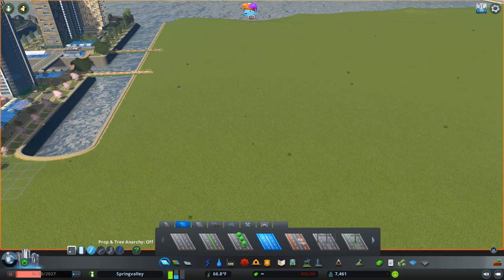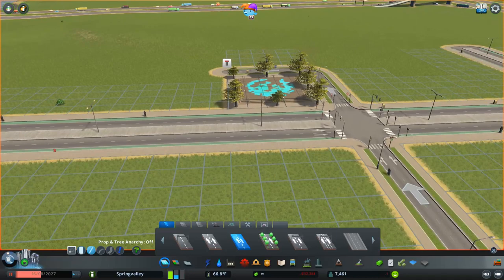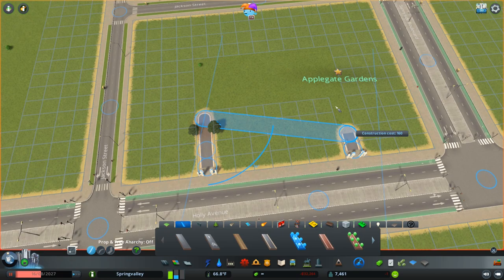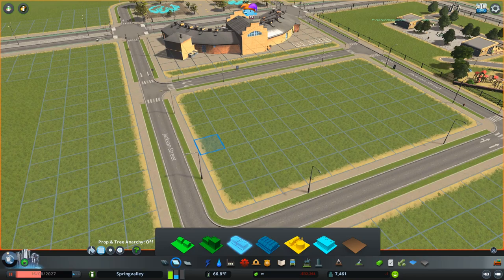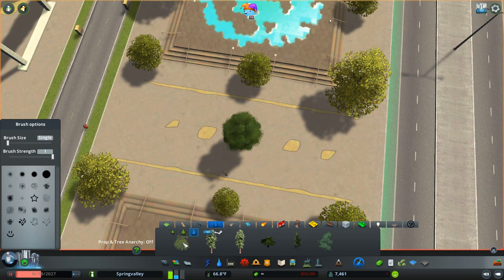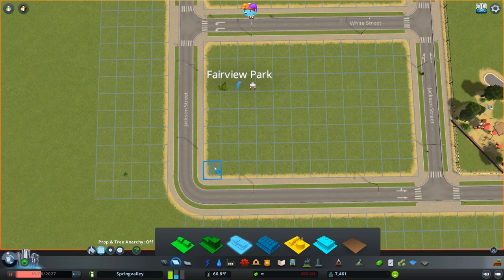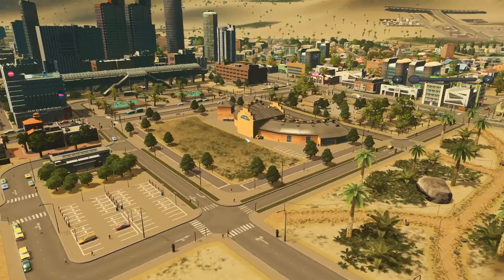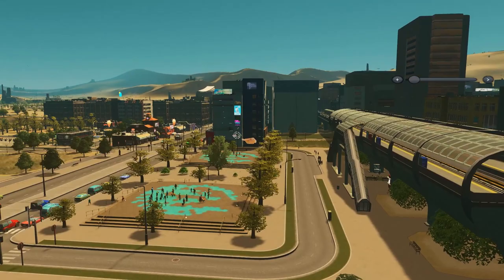Metro Plaza - Cities Skylines Modular Builds - No Mods (Mini Build Guides)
This weeks modular build is looking at a nifty little open air plaza that allows you to combine parks, unique buildings and public transport that works great for transitioning away from your low density suburbia into that higher density stuff!

These smaller quick modular builds will focus on a few cute designs and will help you with designing new areas or upgrading old ones within your current city. All un-modded and console player friendly!